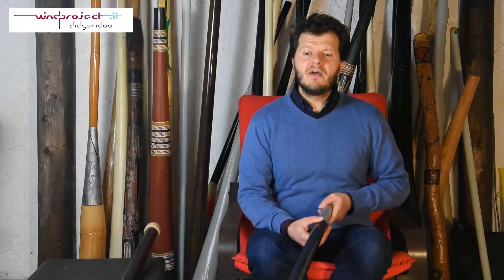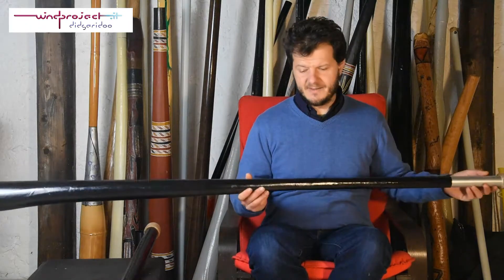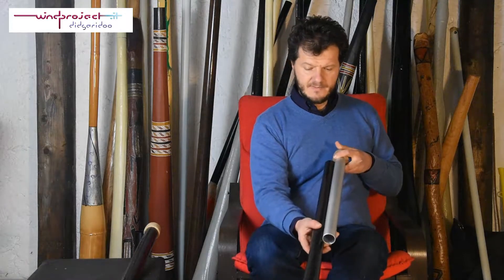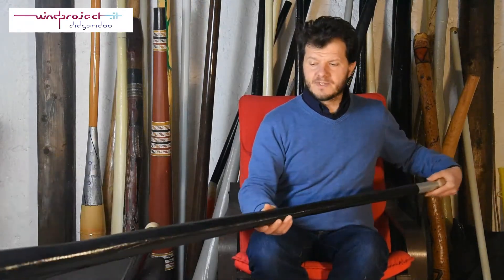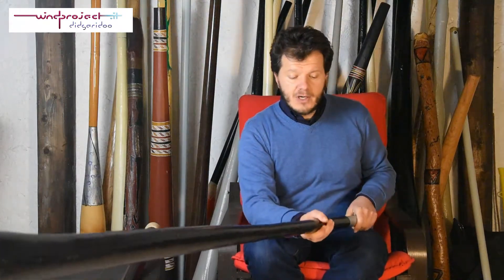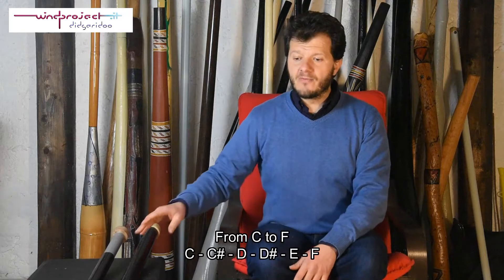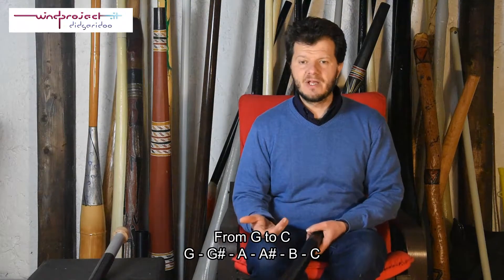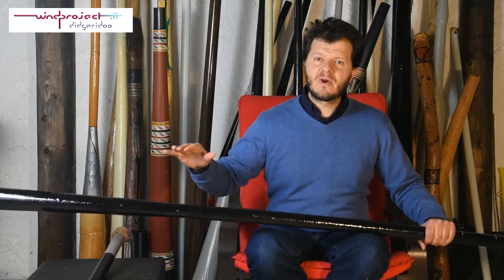Slide didgeridoo, entire octave, from fiberglass. by Windproject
👇 👇 👇 MORE INFORMATION 👇 👇 👇

Would you like to have this didgeridoo? It's simple.
The slide didgeridoo made by Windproject didgeridoo, from 2004, modified and improved through the decades.
First slide: From F2 to C2, toots are one octave higher
Weight is about 600grams
Length is 160cm
Second slide: From C2 to G1, toots are one octave higher
Weight is about 700grams
Length is 180cm
Materials: body made from fiberglass, slide from aluminum alloy, mouthpiece from wood.

Next date: 23 and 25 March 2021